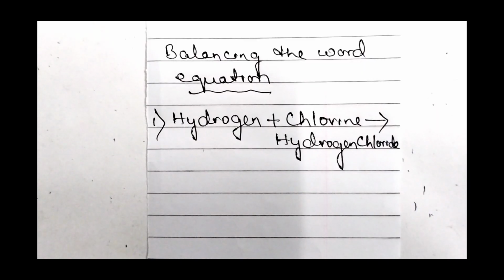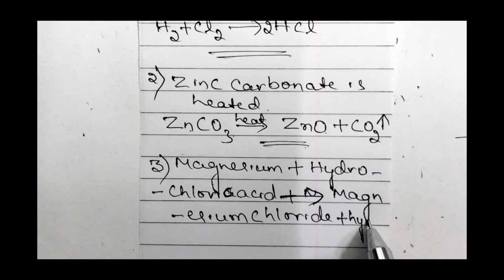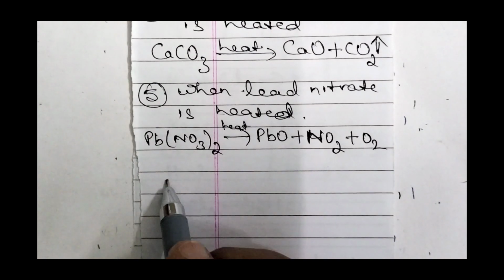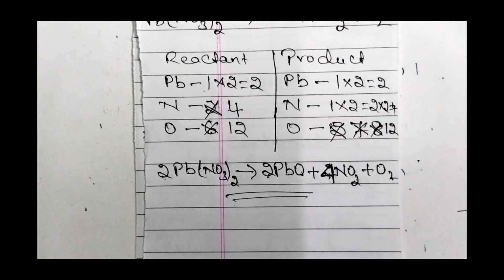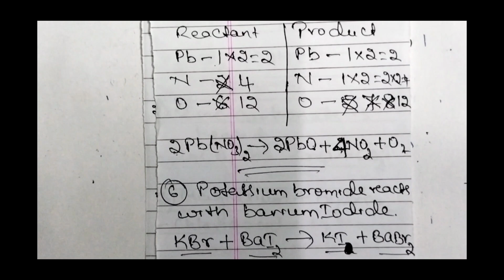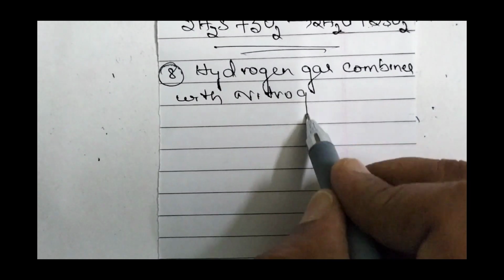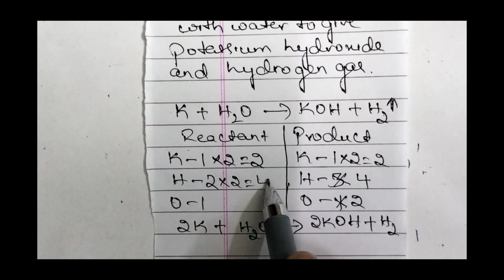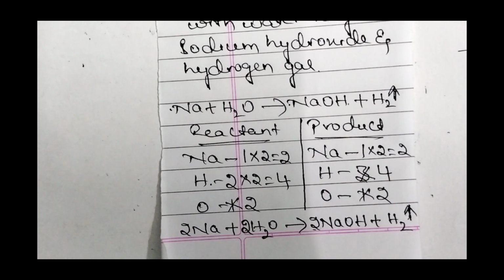CLASS 10 SCIENCE CHEMICAL REACTIONS AND EQUATIONS BALANCING OF EQUATION PART 3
This video is about class 10 science balancing of chemical equations part 3

Watch this video to get balancing of chemical equations part 3